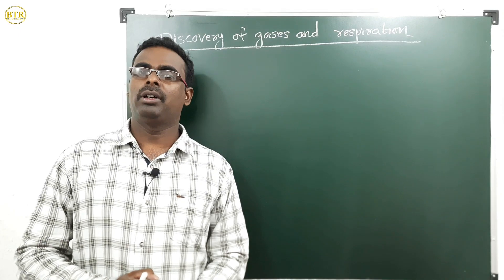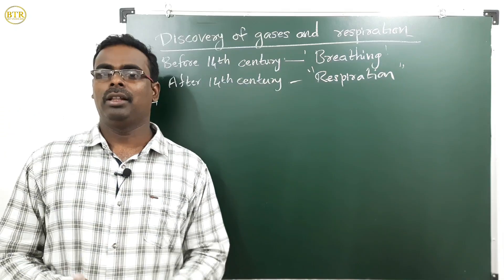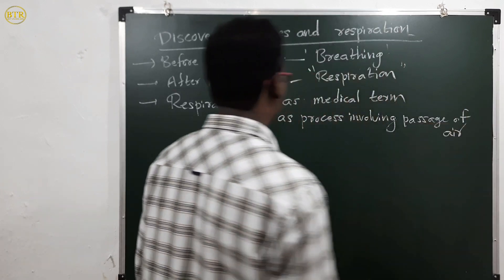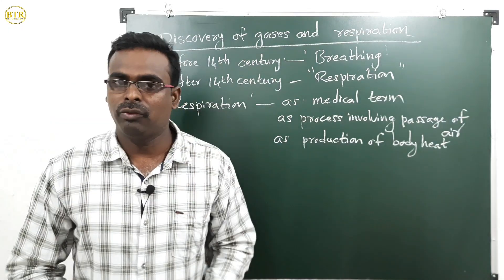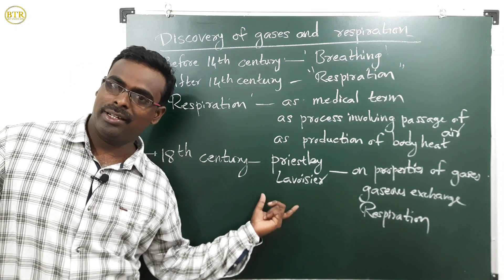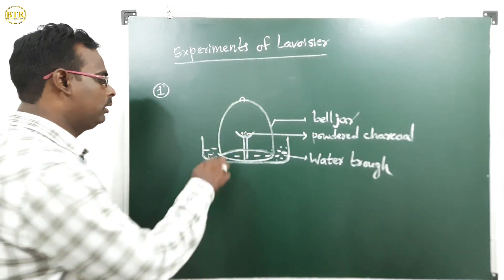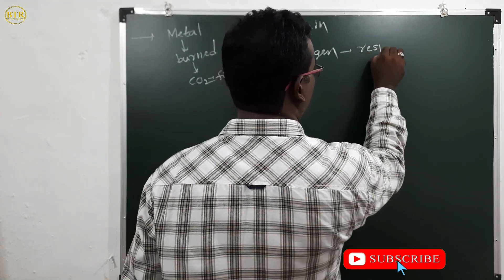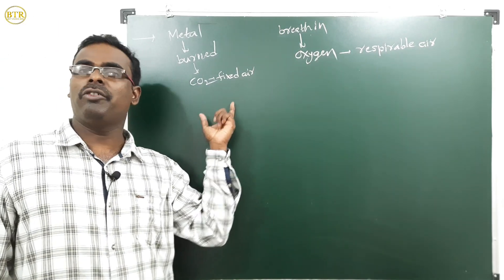Discovery of gases and Respiration |Chapter2 Respiration |Class10 Biology |Life processes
Discovery of gases and Respiration, class10 biology, class10 science, life processes, Chapter2  Respiration

PLAYLIST2
CLASS10 BIOLOGY CHAPTER 1